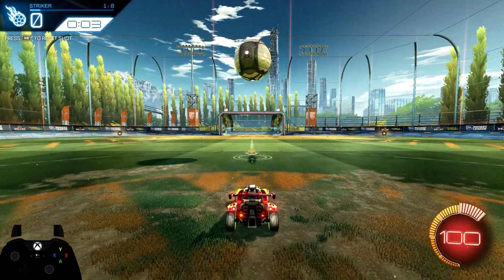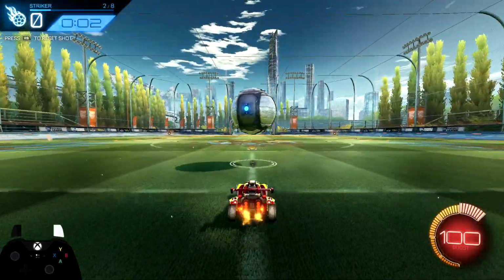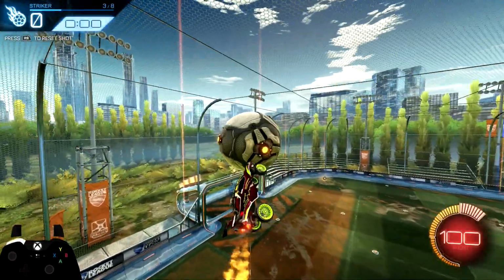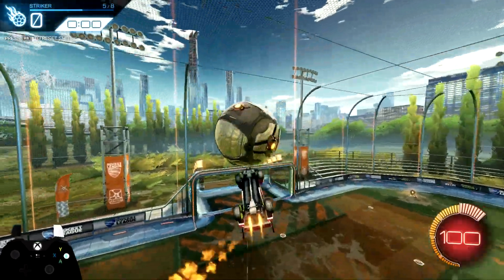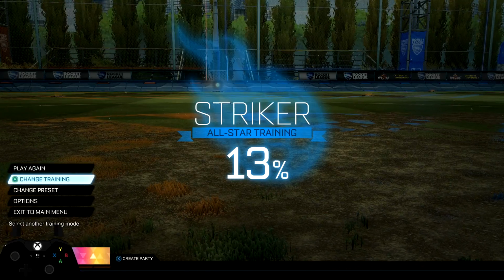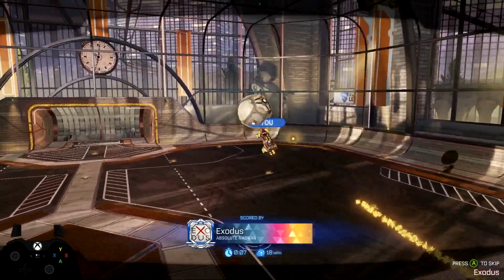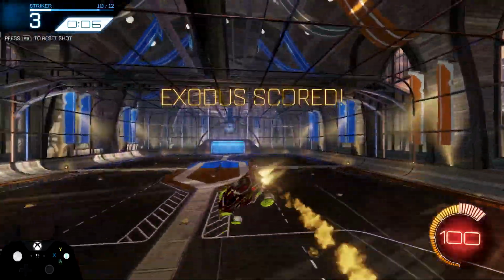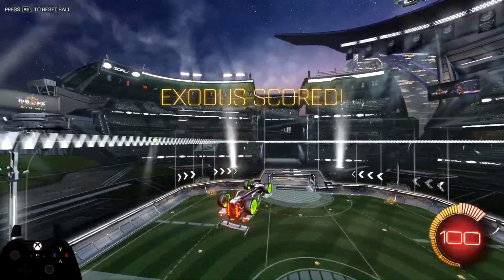Air Dribble Tutorial | Tips & Tricks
Back at it again trying to help you guys out!!

Also, please excuse the thumbnail. Trying to teach myself how to use GIMP lol.

1st Pack: 0FB6-C16F-D26D-0A6F
2nd Pack: 9D87-258C-3C05-6FA9

Please DM me to let me know if you send in a replay!